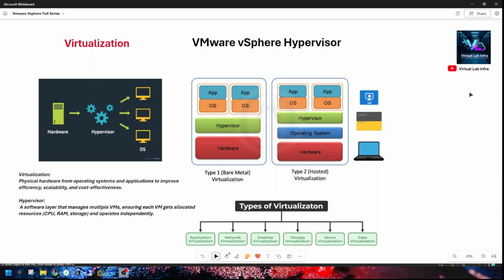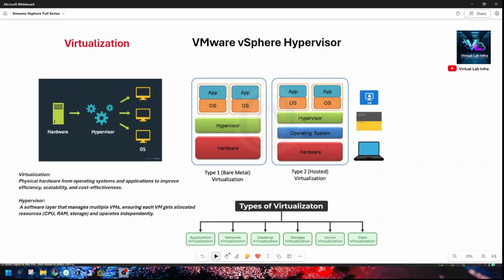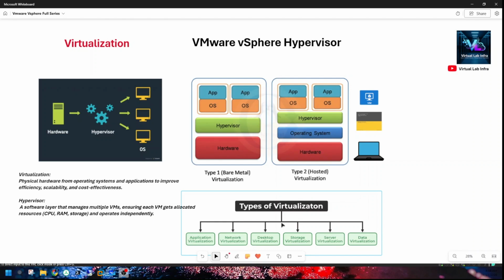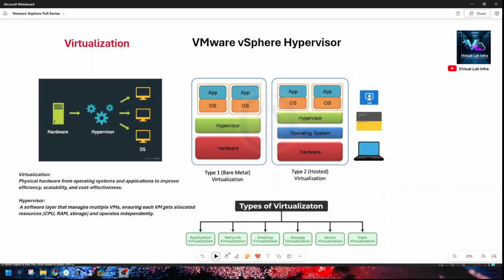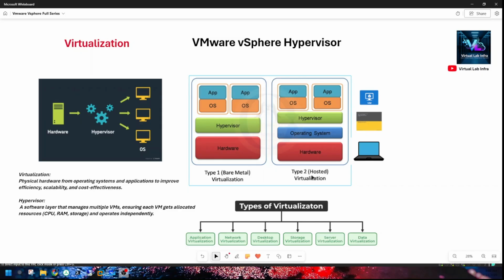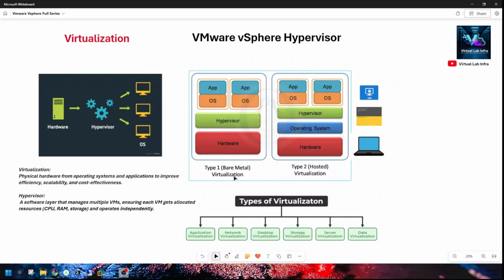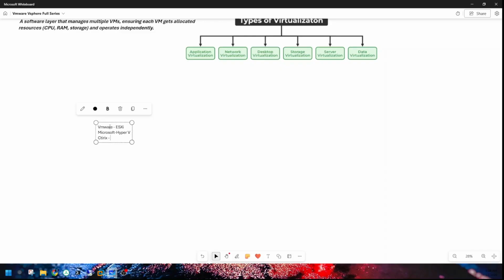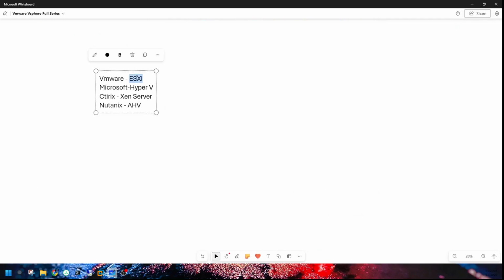What is Hypervisor? Type 1 vs Type 2 (VMware ESXi Tutorial)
In this video, you will learn what virtualization and hypervisor are, explained in a simple and practical way with real-world examples.

Virtualization is one of the most important concepts in modern IT infrastructure, cloud computing, and data centers. Understanding this topic is essential for system administrators, beginners in IT, and anyone preparing for VMware, Azure, or cloud-related jobs.

In this session, we cover:

✔ Why virtualization is used in real-world environments
✔ What is a Hypervisor?
✔ Types of Hypervisors (Type 1 vs Type 2)
✔ VMware ESXi introduction
✔ Real-world examples for better understanding
✔ Types of virtualization (Server, Network, Storage, Desktop)

We also explain how a single physical server can run multiple virtual machines using a hypervisor like VMware ESXi.

This video is perfect for:
- Beginners starting in IT
- System Administrators
- Students preparing for virtualization and cloud interviews
- Anyone learning VMware vSphere

By the end of this video, you will clearly understand the foundation of virtualization and how hypervisors work.

🚀 Upcoming videos in this series:
- VMware ESXi Installation Step-by-Step
- vCenter Server Setup
- Creating Virtual Machines
- Networking and Storage in VMware